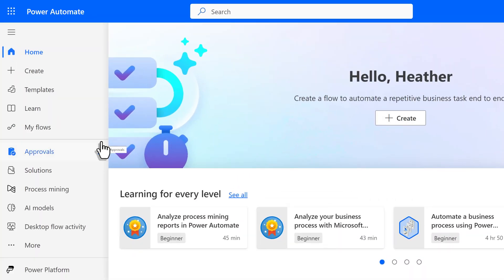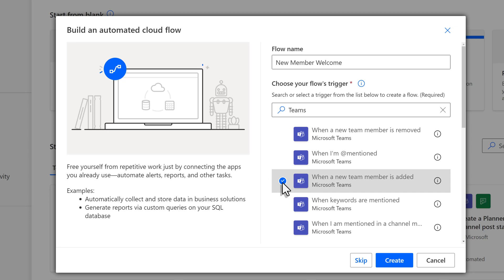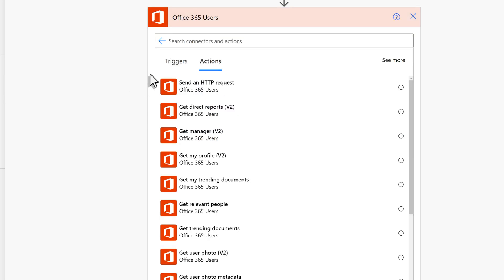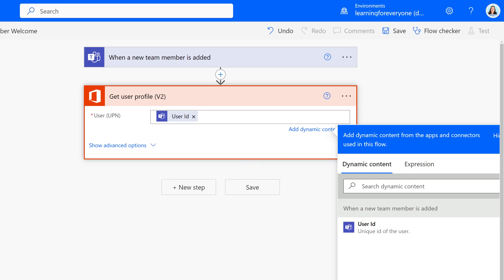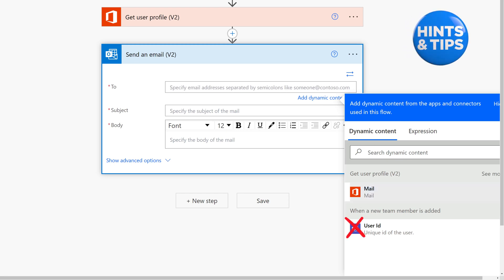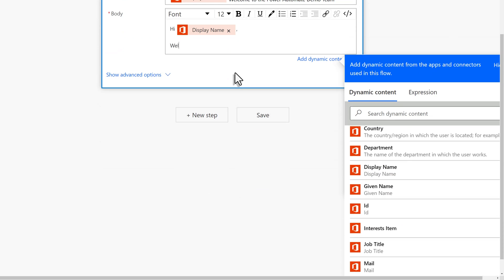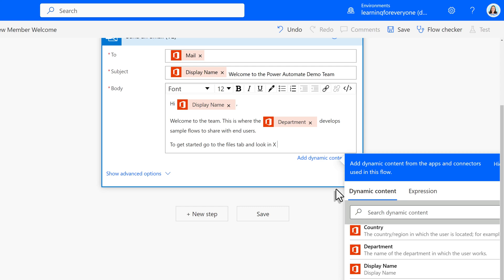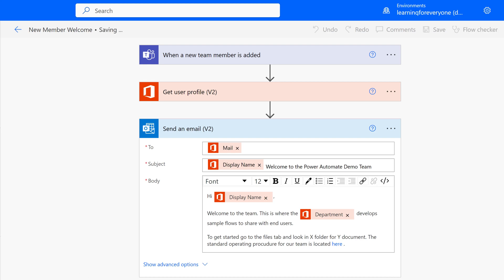Effortlessly Welcome New Teams Members with Power Automate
Power Automate is a great way to streamline your processes, such as sending a welcome message to new Teams Members. This is another example of a flow with just a few steps that can save you time by crafting a message once and then letting Power Automate do the repetitive task for you. When a new member joins a Microsoft Team you can create a personalized message. They get the power of knowledge and you don't have to answer the same questions over and over. Power Automate creates a win/win in this scenario.